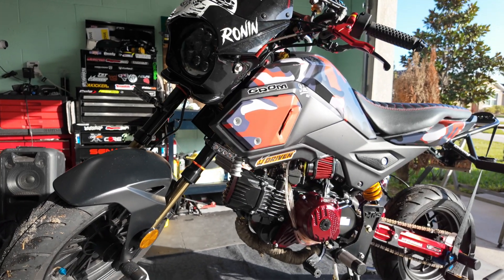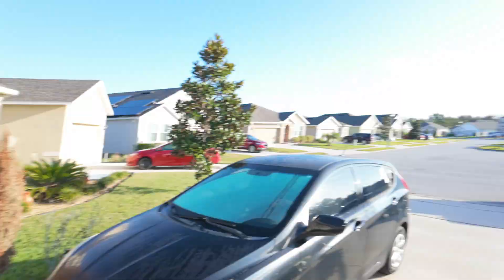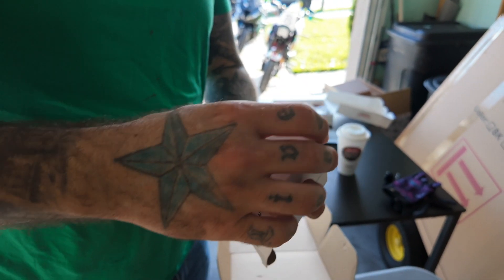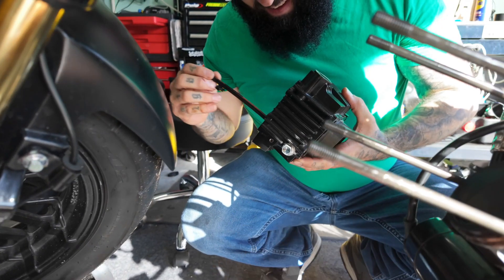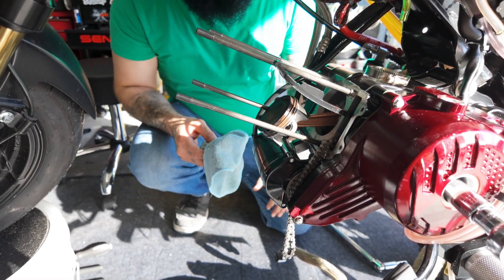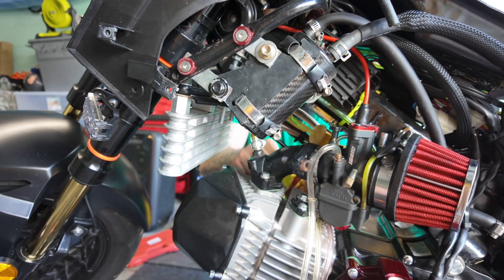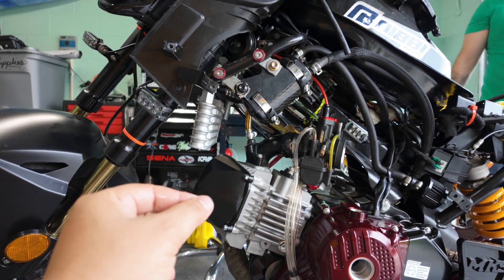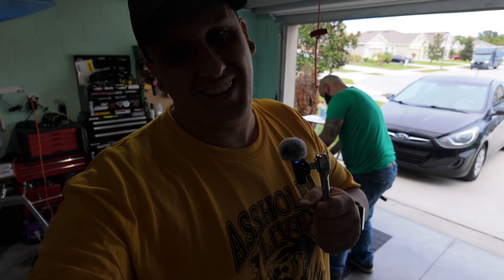Goodbye 190cc… Hello 212cc 4 Valve Monster!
In this video, we’ll show you how to install a 212cc Big Bore Kit to a 190 cc engine to boost your engine’s performance. We’ll cover everything from removing the stock parts to installing the new cylinder and piston. Plus, we’ll give tips on reassembling, tuning, and breaking in your engine for optimal results.

Tools and kit overview:

Cylinder, piston, gaskets, and other components for a 212cc upgrade.
Step-by-step installation with pro tips.

++ ⚙️ MY GEAR ⚙️ ++
Motorcycle: '16 Kawasaki Ninja ZX6R 636
         2020 Boom Vader
Camera: GoPro Hero 7 Black - Insta360 X2 - Sony ZV1
Microphone: Giant Squid Omnidirectional Mic